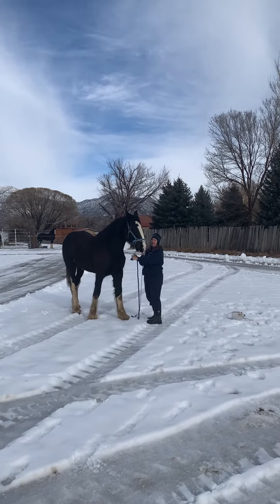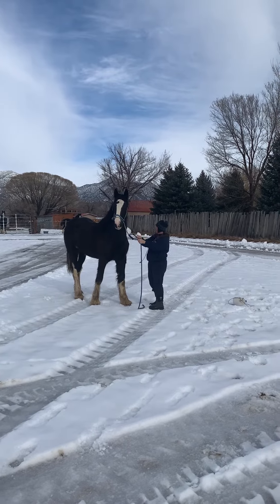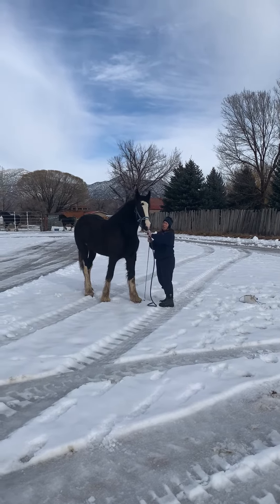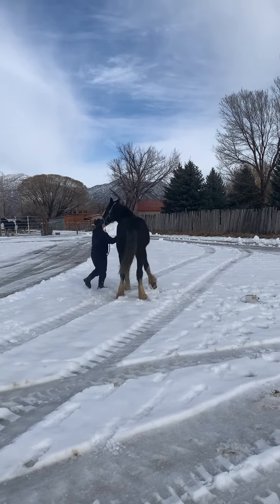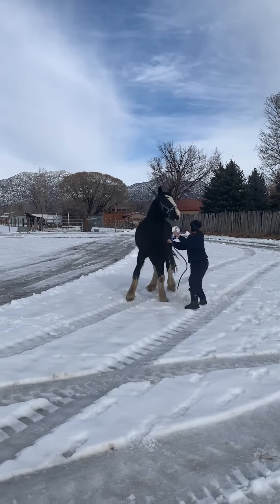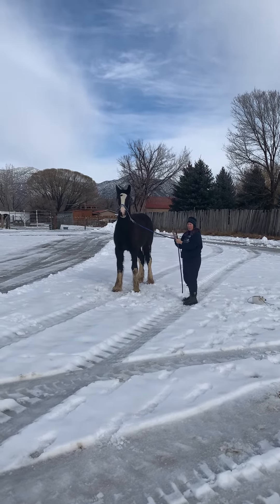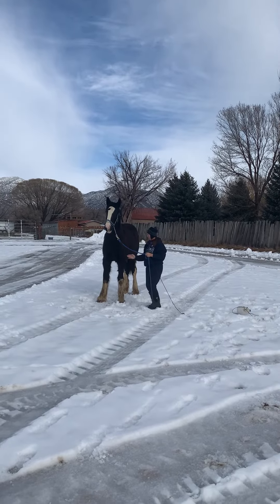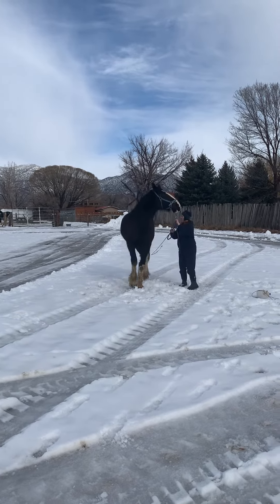Tally Ho Shires training - Moving a young horses feet - 1/2/23